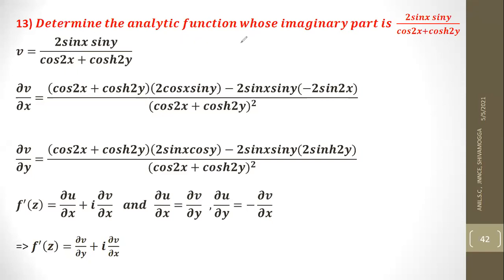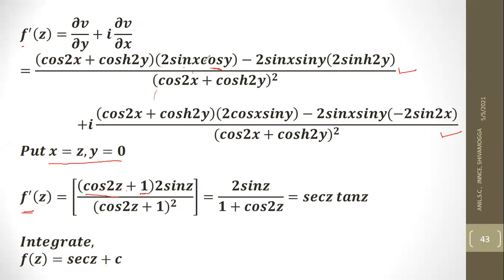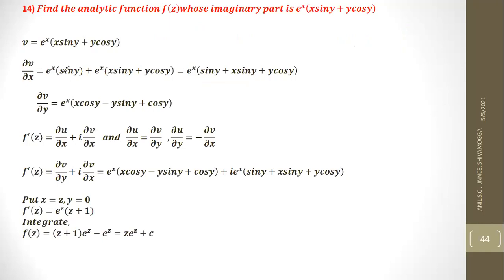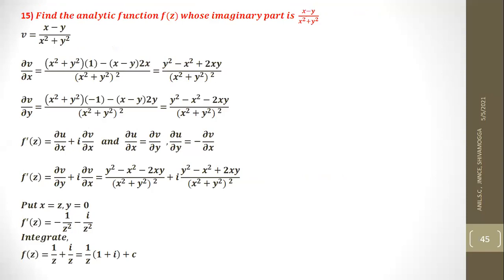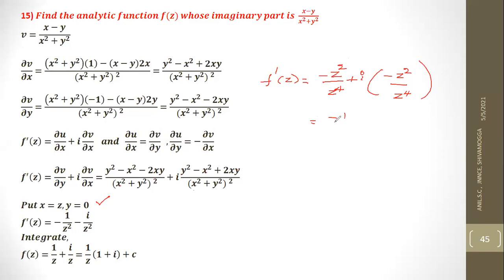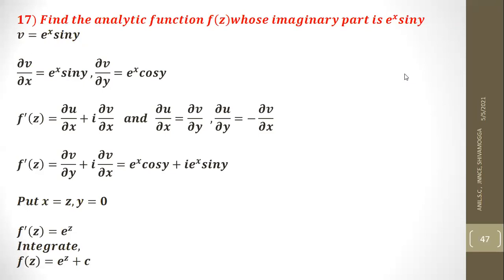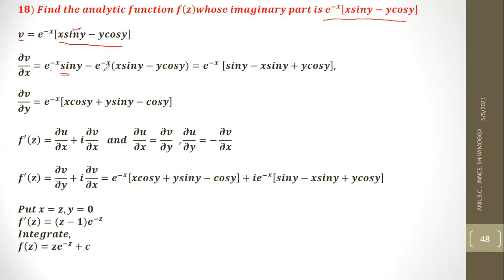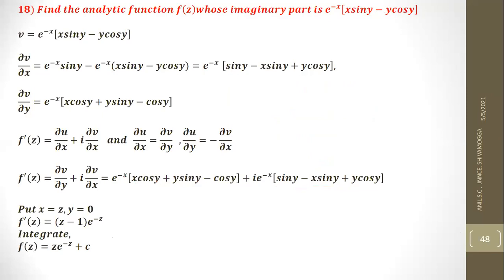MODULE-1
CONSTRUCTION OF ANALYTIC FUNCTIONS